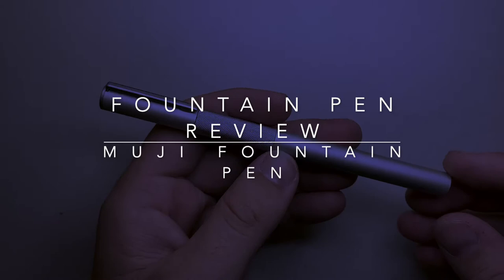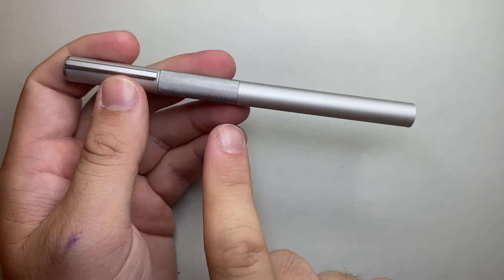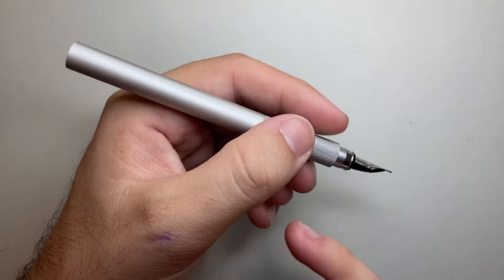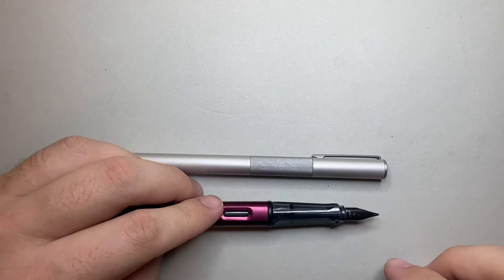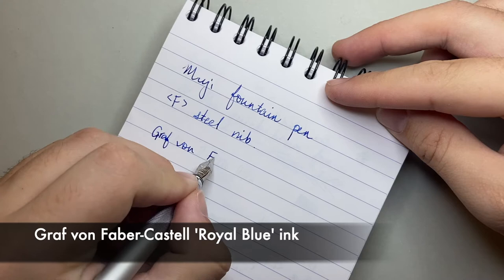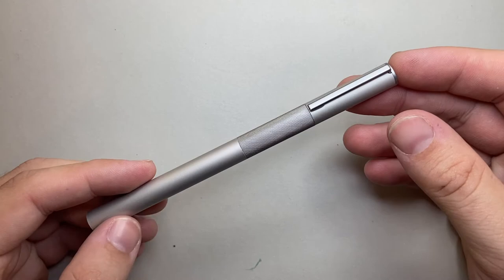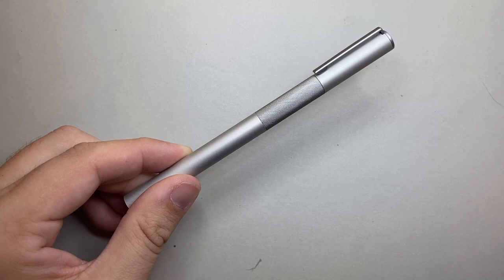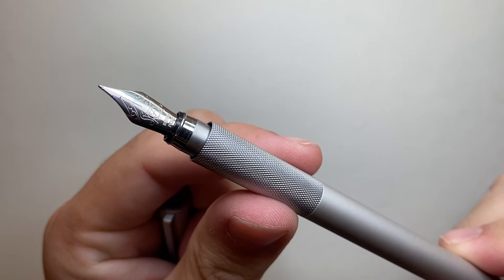Muji Fountain Pen Review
A review of the Muji Aluminium Fountain Pen. Japanese minimalism at a super affordable price.